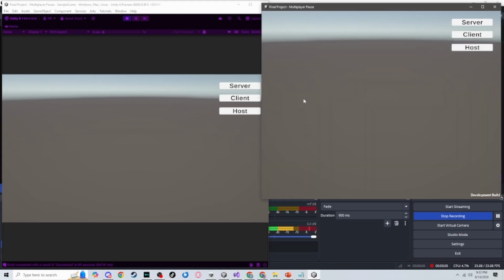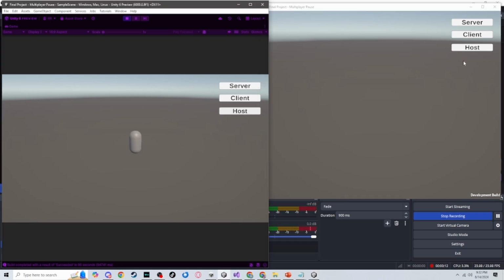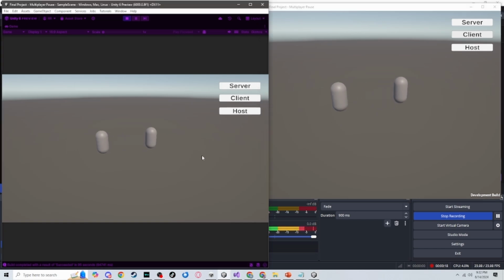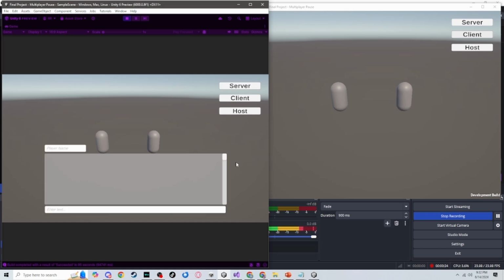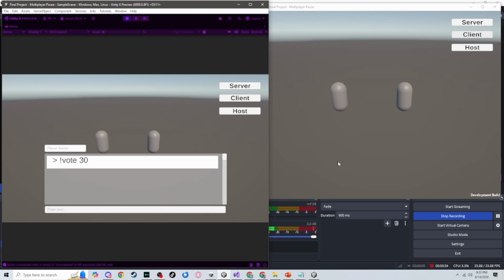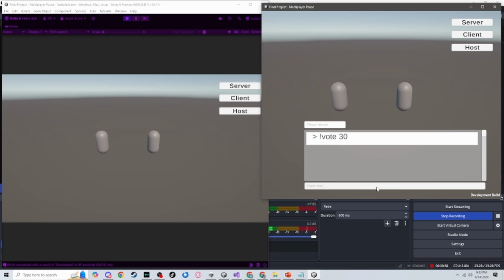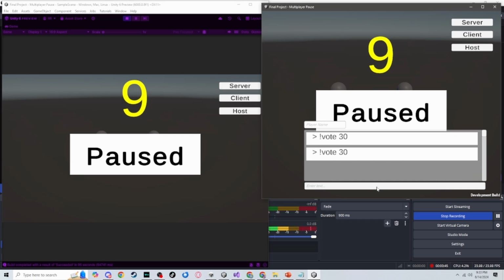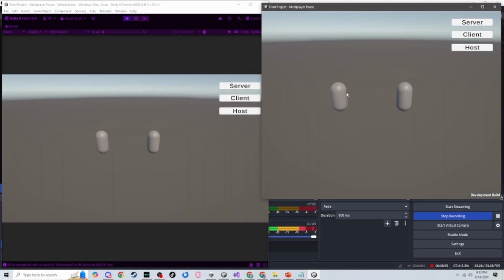Multiplayer Global Pause SIP